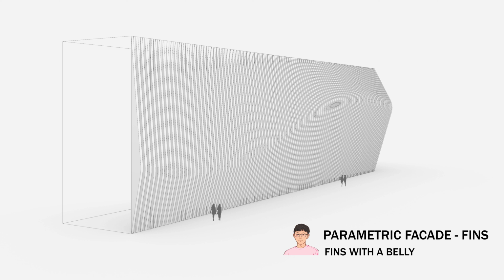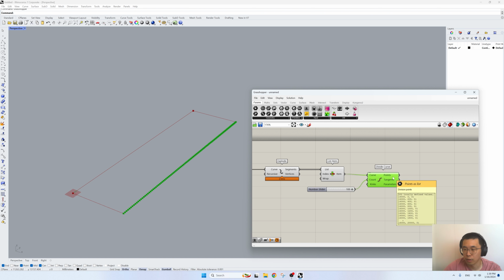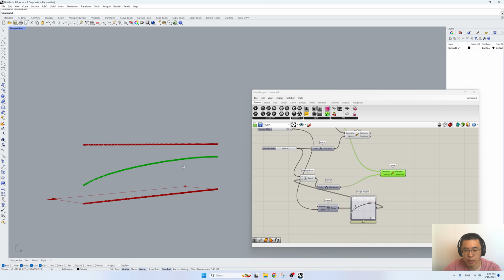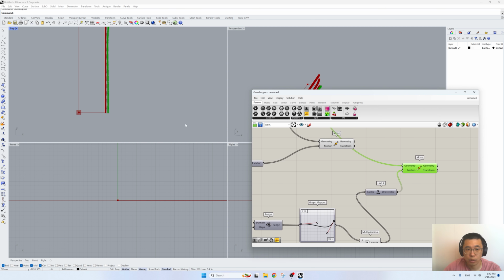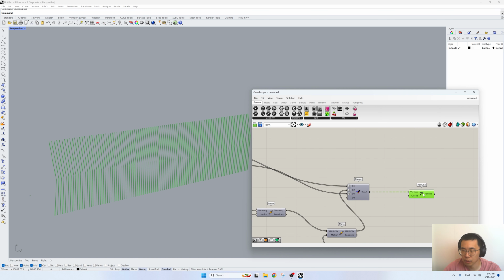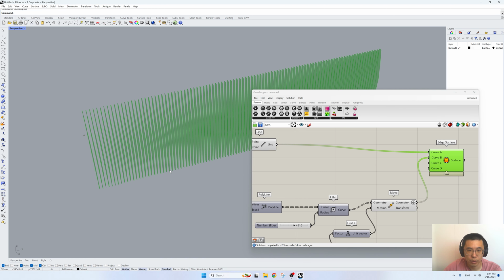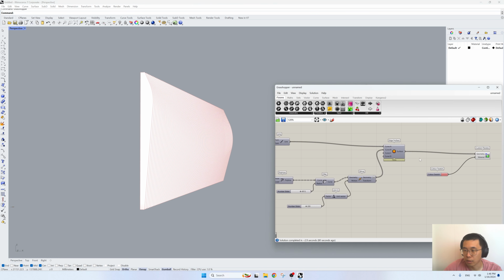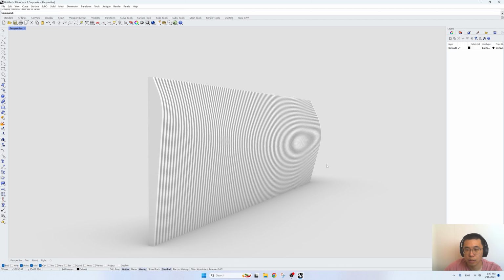Rhino and Grasshopper 2.5 _ Parametric Facade - Fins with a Belly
Using Rhino and Grasshopper to make facade patterns. Tutorial 2.5 will present a way to create facade fins with a belly variation.